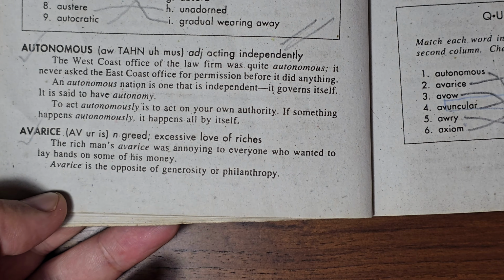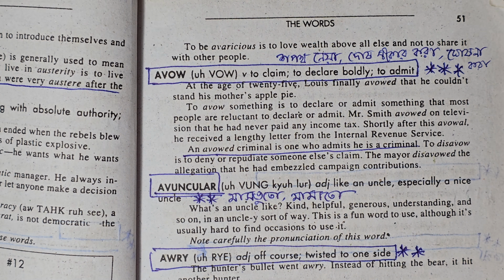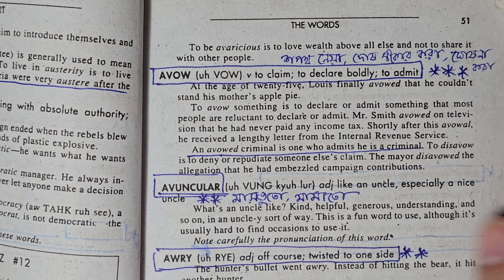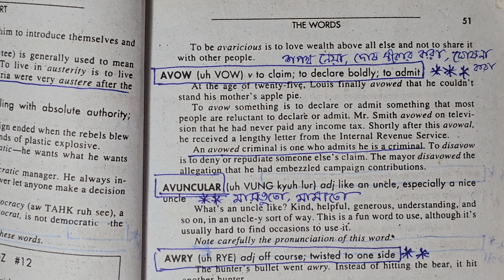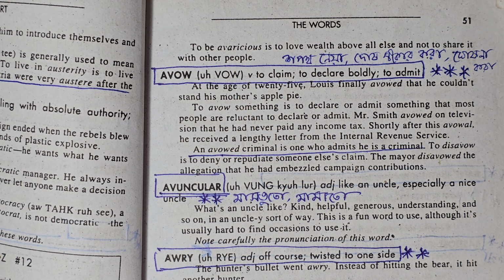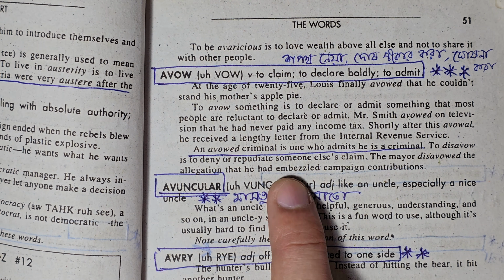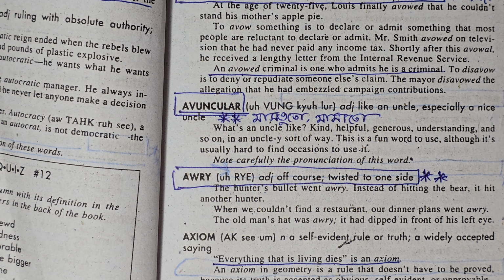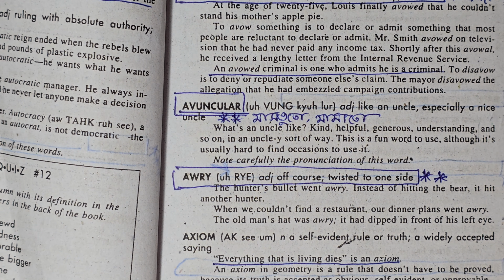Building Vocabulary Storage with Arif || Episode: 13